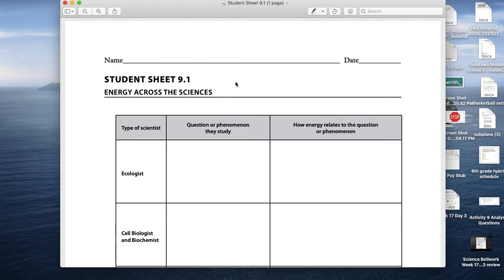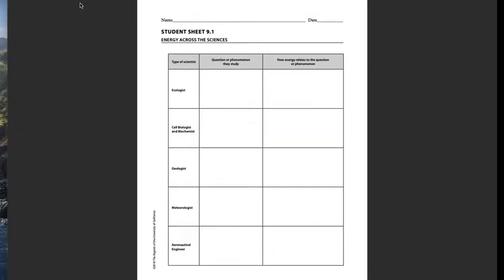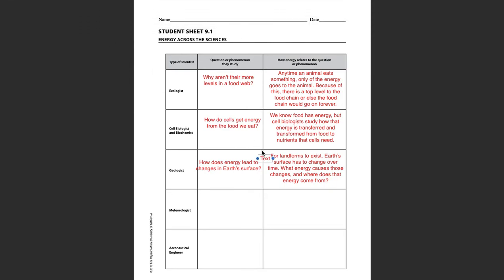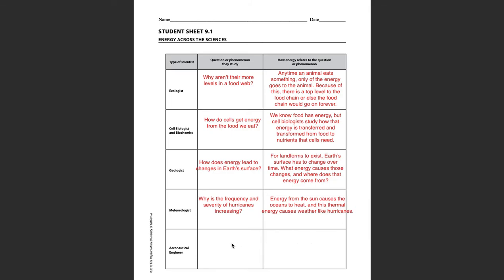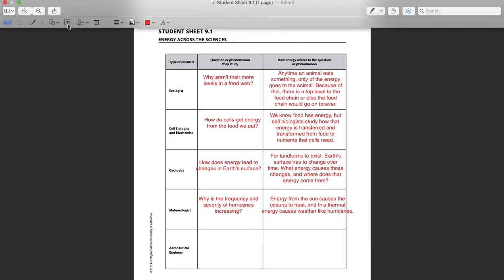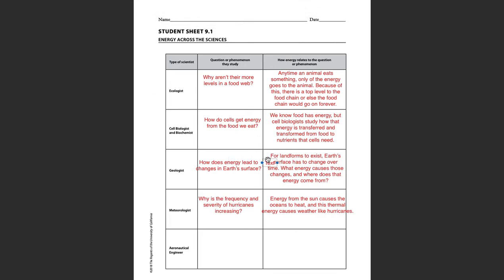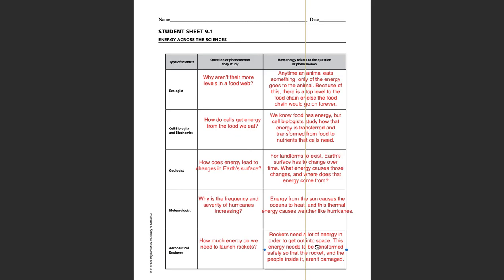Student sheet 9 1 review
Activity 9 student sheet review